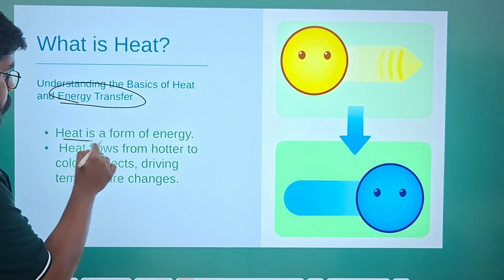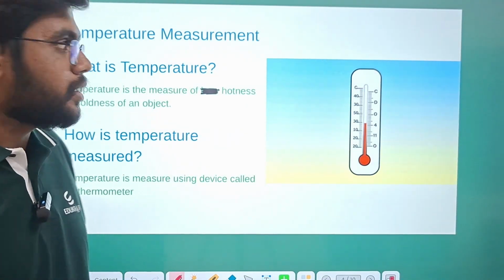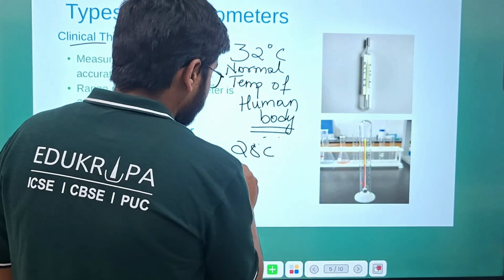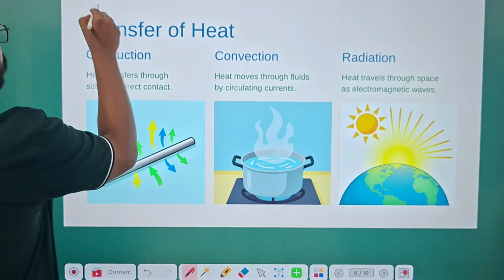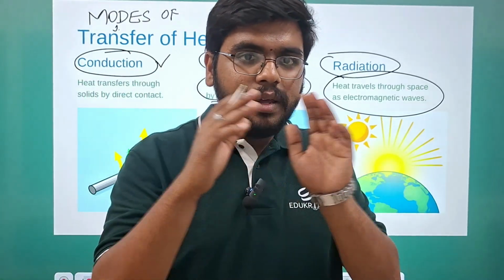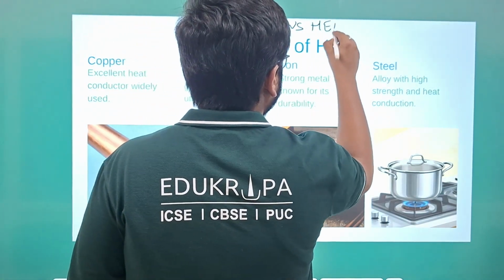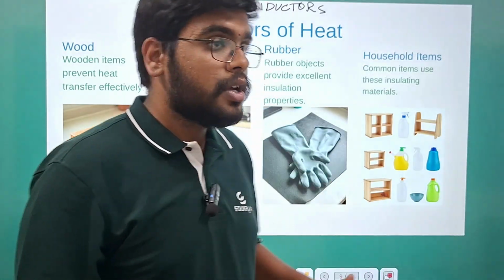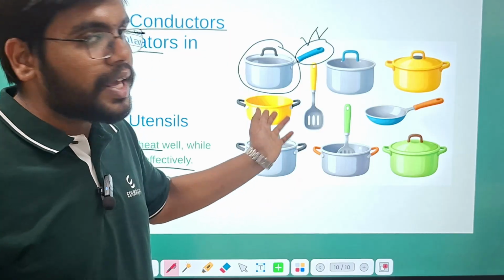Heat Full Chapter 3 | Class 7 Science NCERT | Part 01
Heat Full Chapter explanation class 7
What is Heat? Hot and Cold Objects
Temperature Measurement and types of thermometers